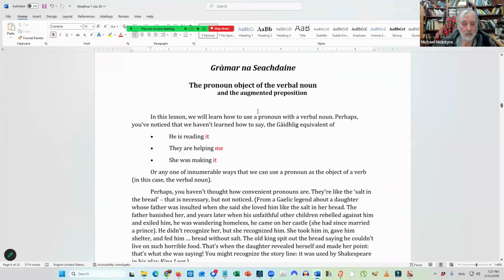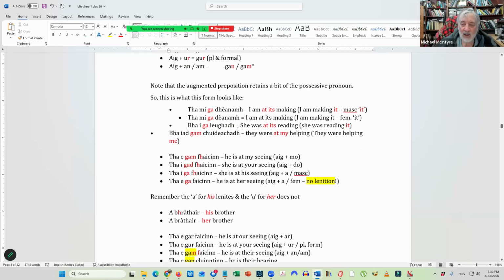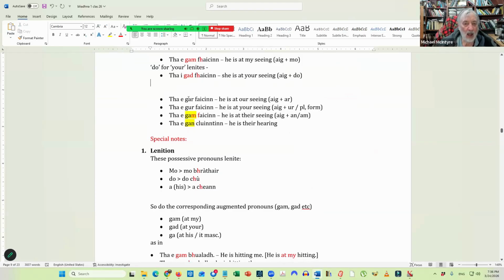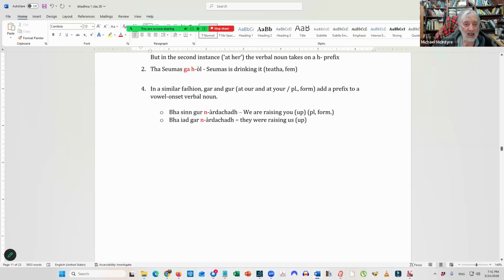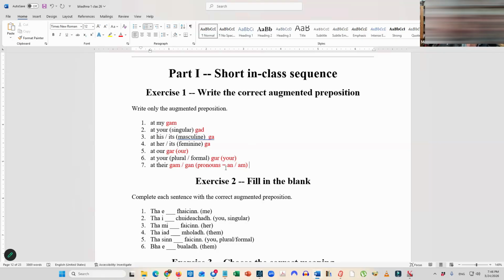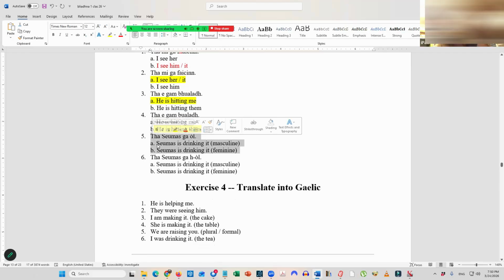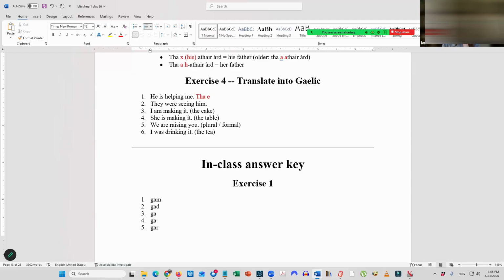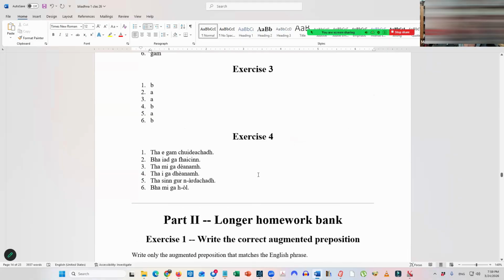Learning Scottish Gaelic, how to express a pronoun object of the verbal noun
Want to say I’m doing it or she’s helping me in Gaelic? This lesson shows you how.